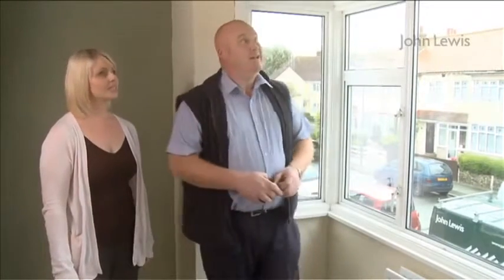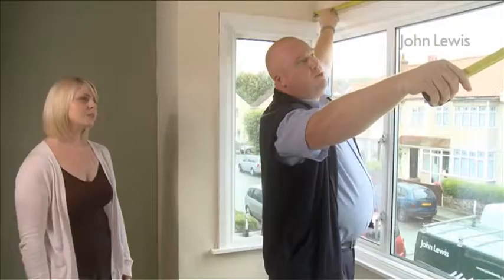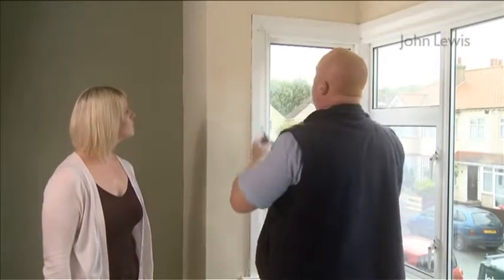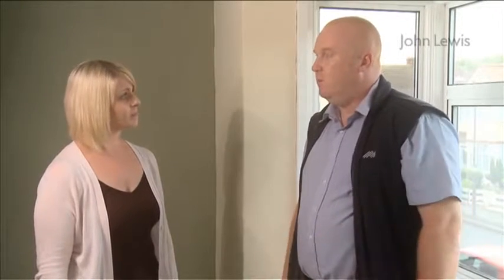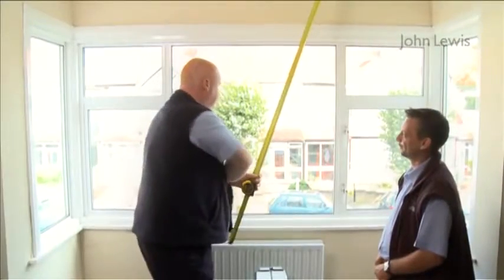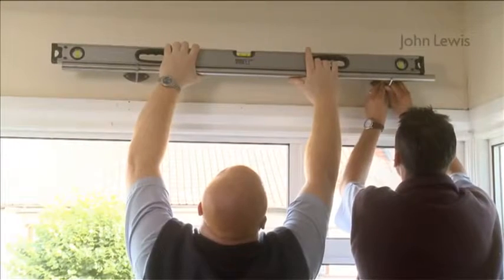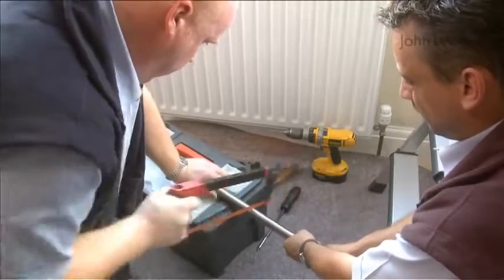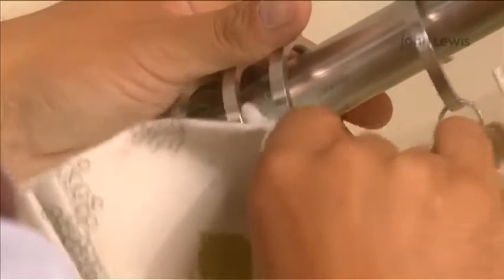John Lewis Poles And Tracks For Bay Windows